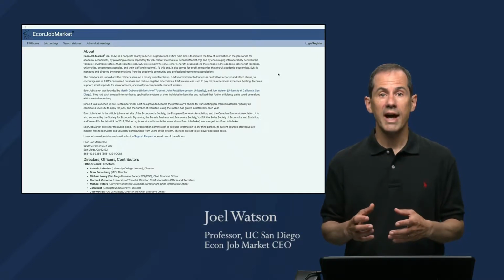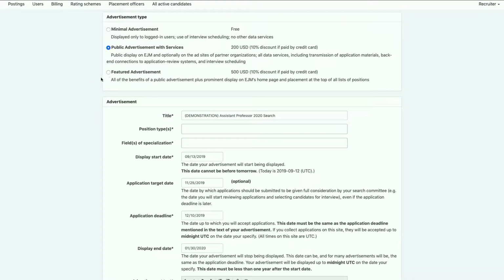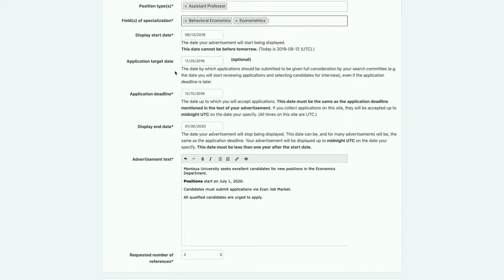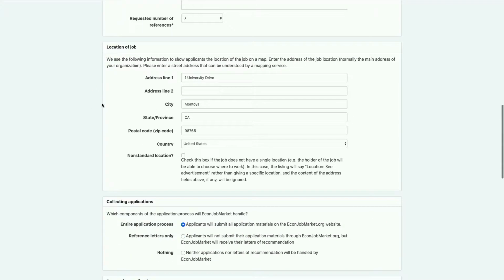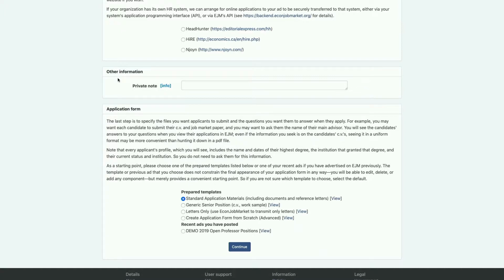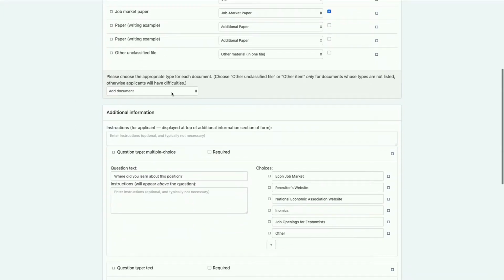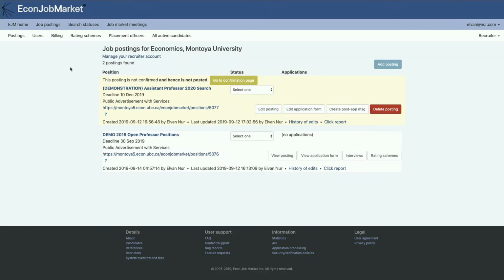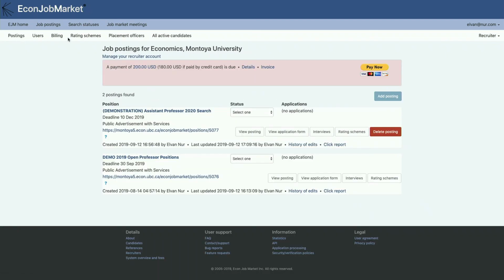EJM RECRUITERS - creating for-application ads 20190919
RECRUITERS: Describes how to create a job-posting (advertisement) for collection of applications in Econ Job Market (econjobmarket.org).